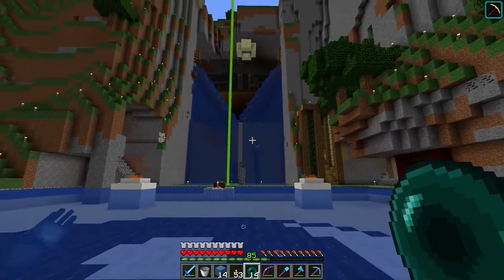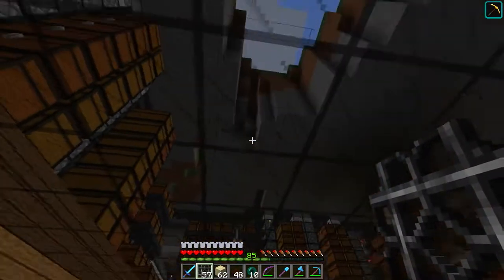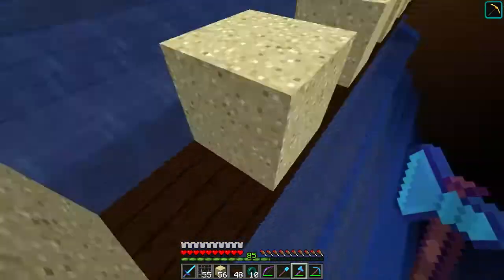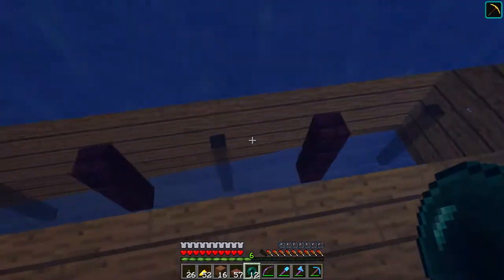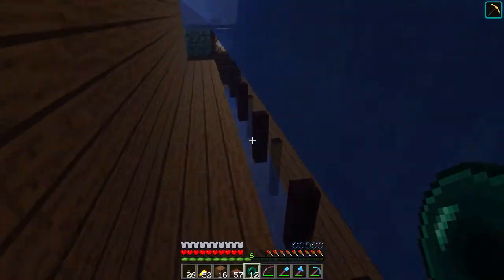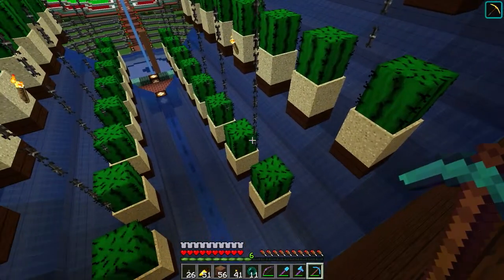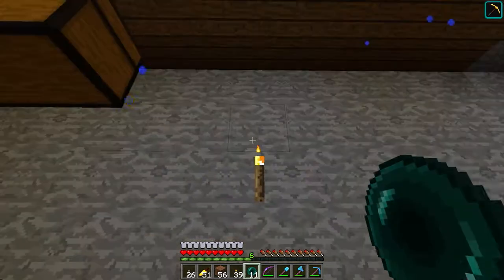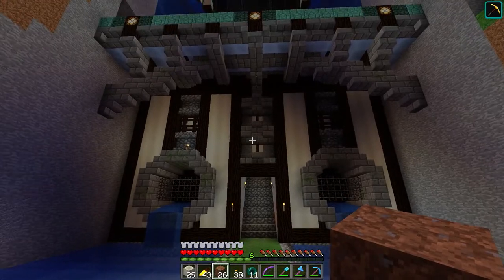Let's Play Minecraft 1.10 Episode 49: Cactus Farm! (Vanilla Amplified Survival)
This episode of our Minecraft let's play finds us finally decorating our home base! We finish up the storage system decor and build a cactus farm underneath it! Toss in a couple of musical montages and we have ourselves a nice little video on how to decorate your amplified mountain base! Many thanks to my subscribers for hanging out with me - next episode ... #50!

RESOURCE PACK INFO
Base pack: Faithful 32x32
Cobblestone from the 64x version
Glowstone from the 64x version

CUSTOM TEXTURE REPLACEMENTS:
Bed: Dokucraft Light

Sign: Pumpkinpatch
Redstone Lamp: Pumpkinpatch

Iron Bars: Crafteryada
Ornate Glass (not currently used): Crafteryada

Trapped chest: CryinMo custom*
White Stained Clay: CryinMo custom*
(*these textures I tweaked myself in Photoshop)